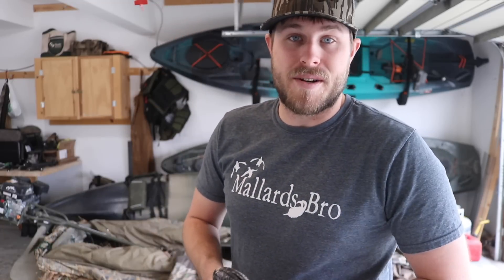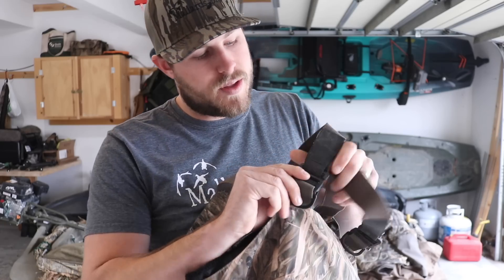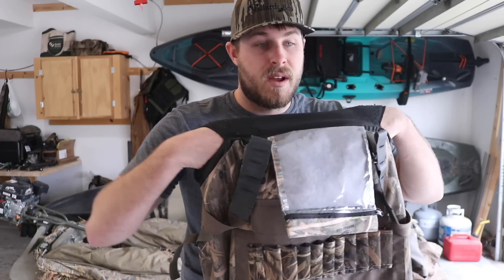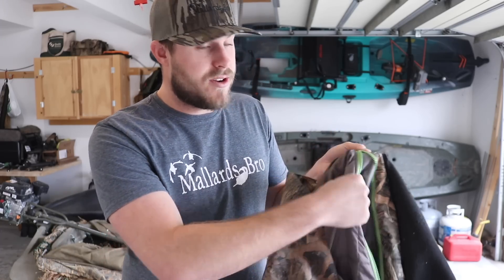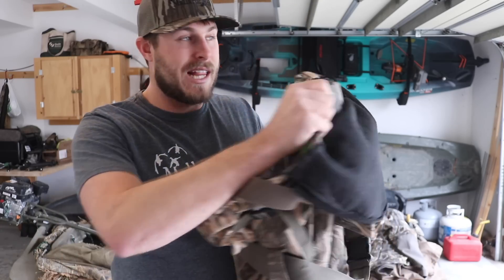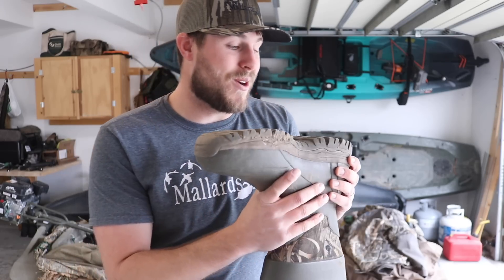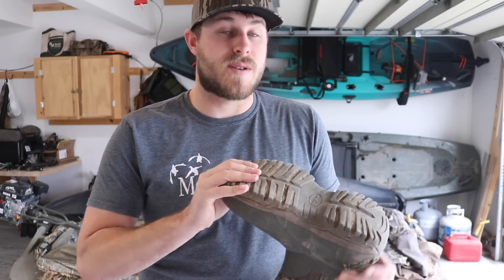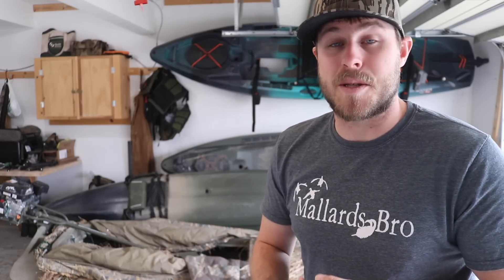How do I like my NEW WADERS so far?? | Rogers Elite 2 in 1 Insulated Breathable Waders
3 inch 2 or 4 shot for ducks
3 or 3 1/2 inch BB for geese